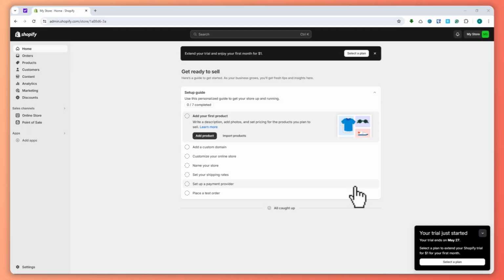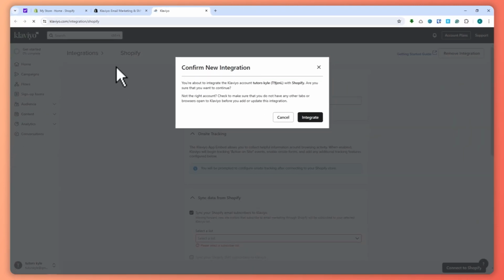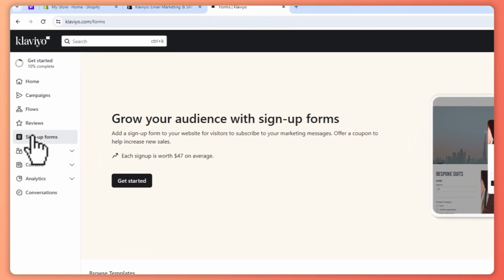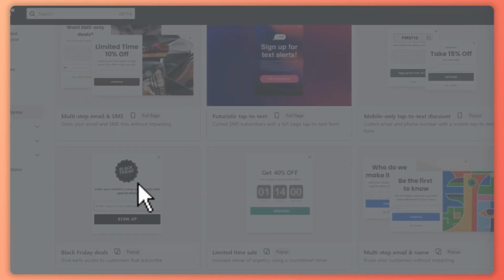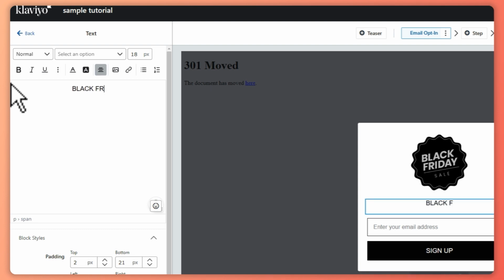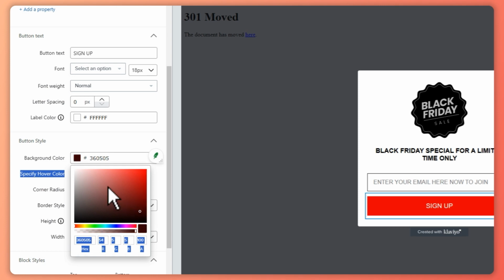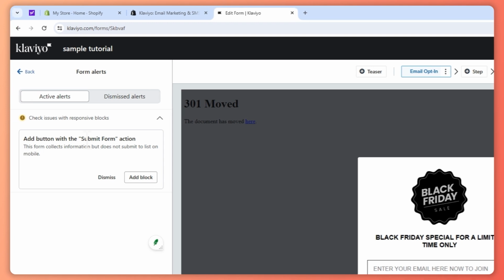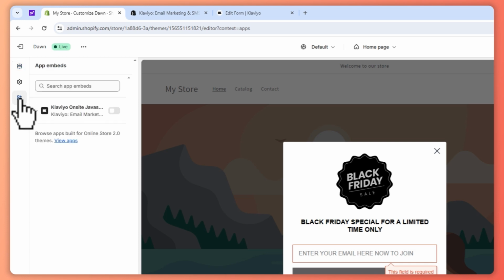How To Set Up Klavio On Shopify In 2025: Beginner's Tutorial